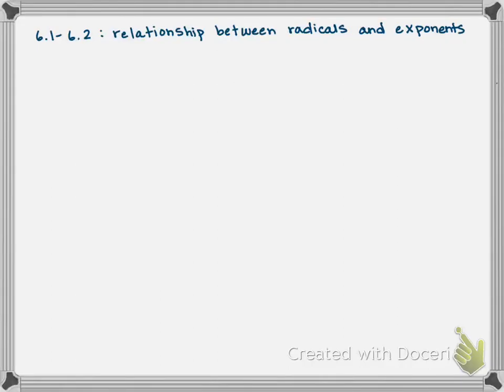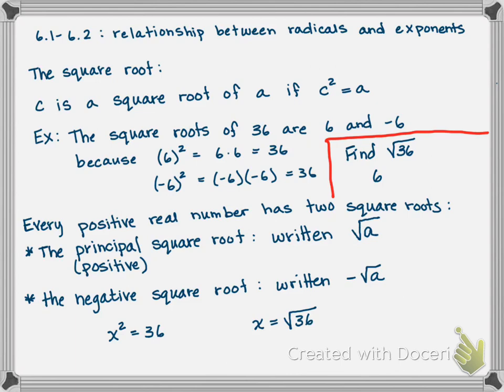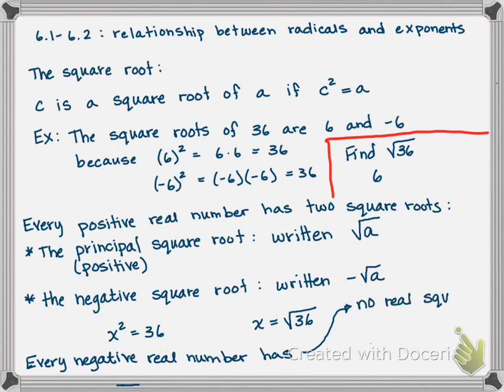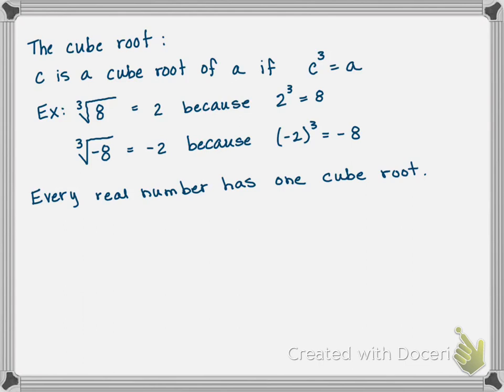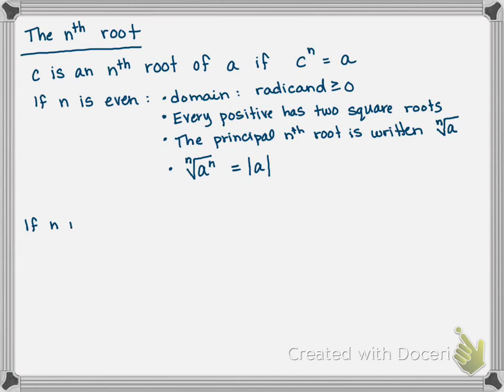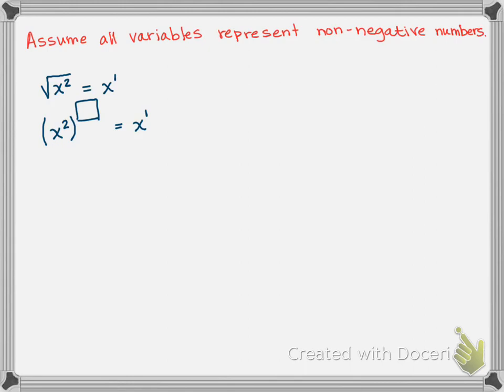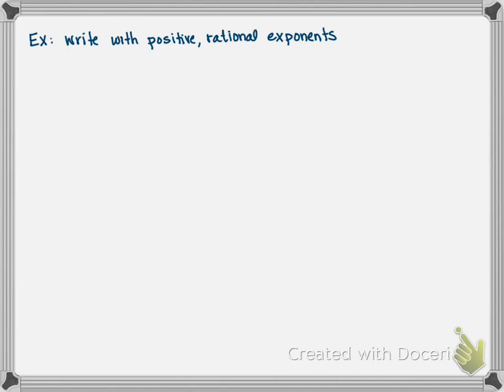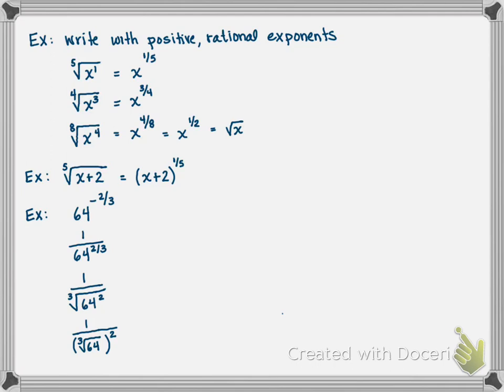6.1-6.2 M121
Oct 8